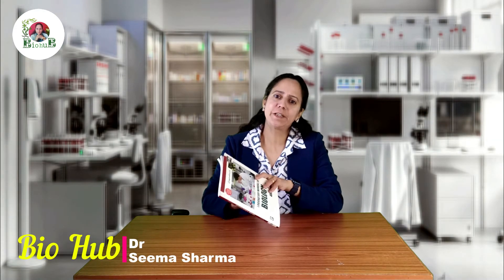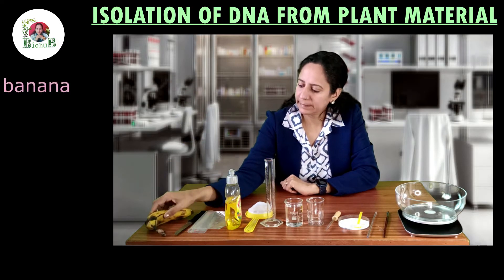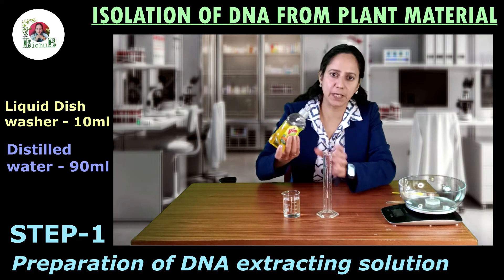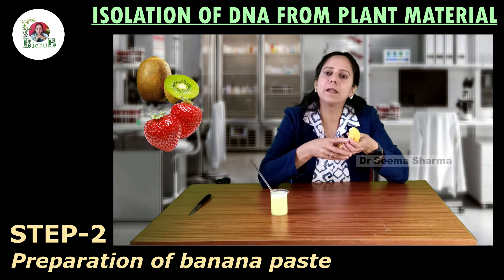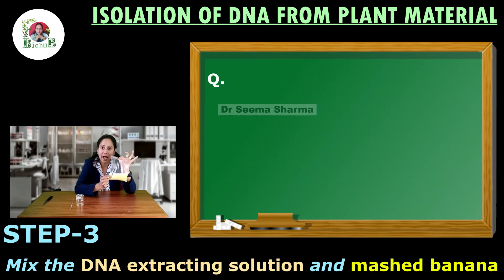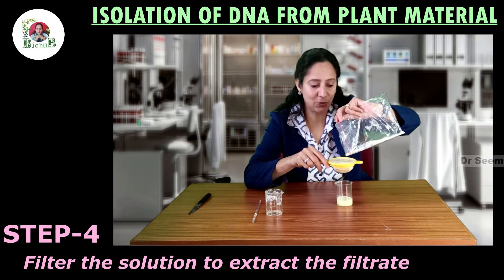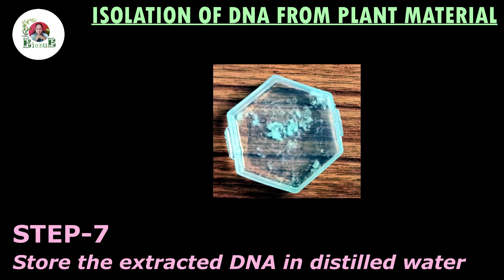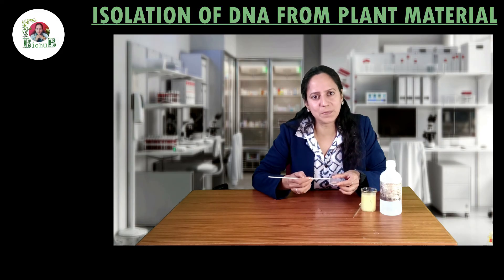Extraction of DNA from Plant Material (Ripe Banana Fruit) Class 12 Biology Practical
Biology Experiment: Extraction of DNA from plant material (ripe Banana fruit).
 This video is based upon the Biology Experiment - given in Class 12 as one of the major Biology Practical. It demonstrates the complete procedural detail to Isolate DNA from plant material (Banana fruit).
This demonstration will not only enable you to understand the logic behind carrying out this practical in a scientific and simple way but it will also prepare you for the viva voce.
After watching this video, you will get to know the answer of a number of questions like:
i)  Why are fruits the most convenient choice for isolation of DNA from plant materials?
ii) Why banana, strawberry and kiwi are preferred over other fruits during extraction of DNA?
iii) Why are table salt and liquid dish washing soap used during DNA extraction?
iv) Why do we use chilled ethanol (95%) in carrying out this experiment?
The purpose of construction and demonstrated of this experiment is to enable young and curious minds of our students/ Learners/ budding biologists to understand the basic steps of carrying out lab activities in a scientific manner.
The moto of 'Experiments and Videos' Part of BIO HUB is to ignite the interest of Learner to perform simple experiments to learn basics of science in a fun filled 'LEARNING by DOING' method. I have supplemented this video with illustrations, pictures and visual clips related to the content for better understanding for Class 12 students (CBSE and ICSE). So, do watch this Biology experiment till the last. and understand the practical approach to procedure, observations and conclusion in a simple step wise way. Good Luck👍 Let the young Scientist within you get going! Enjoy!
Biology Facilitator: Dr. Seema Sharma
B Sc., B Ed, M Sc. (Bot) - Gold Medalist, PhD Botany